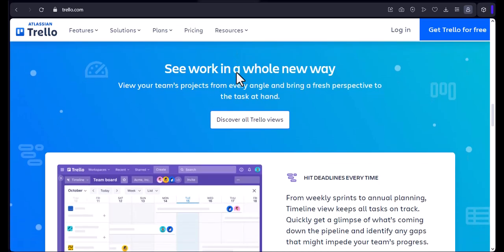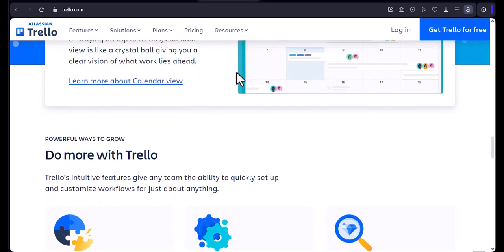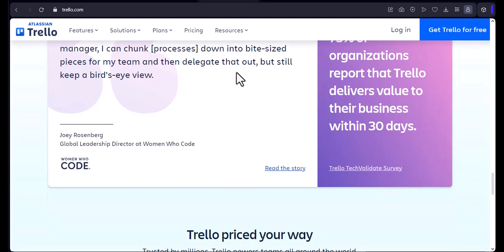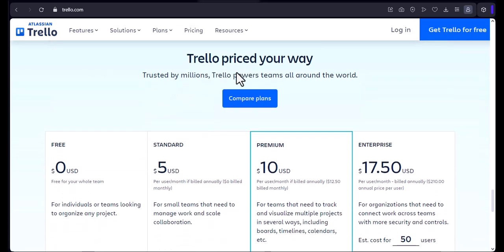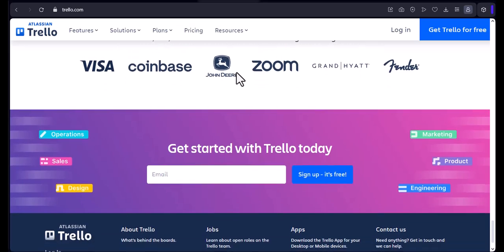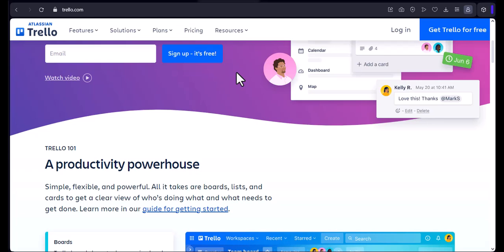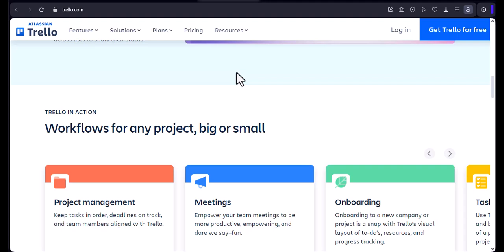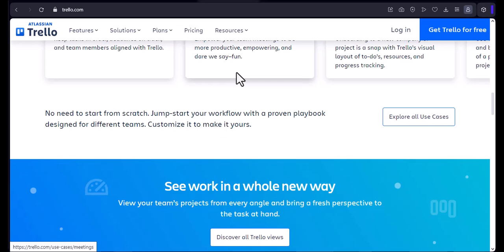Can I download Trello to my desktop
In this video, you will learn about Can I download Trello to my desktop

9 YouTube Channel Ideas to Help You Choose Your Own

✅IGNORE THIS
Related Search: